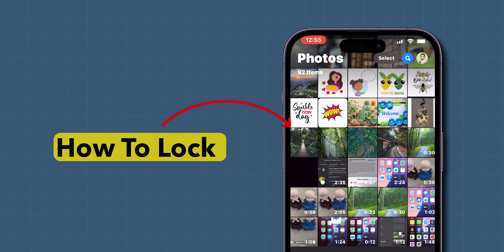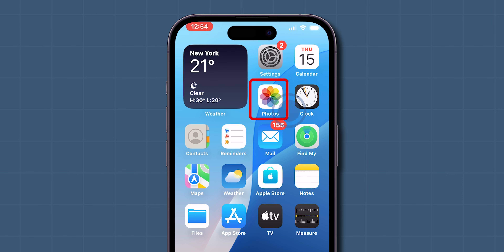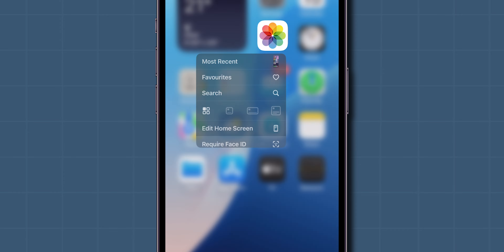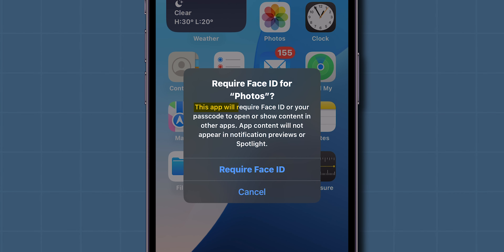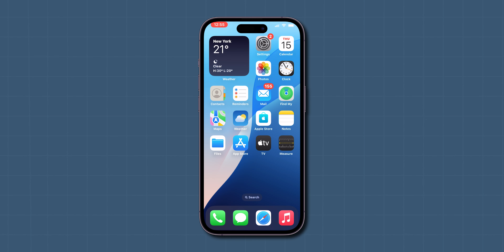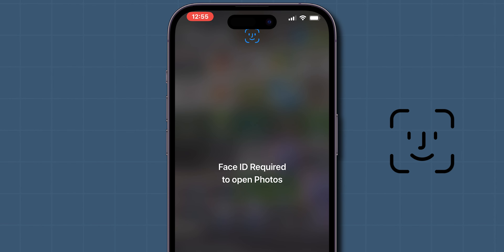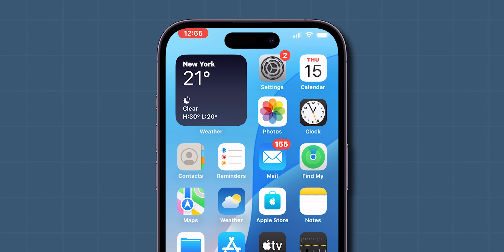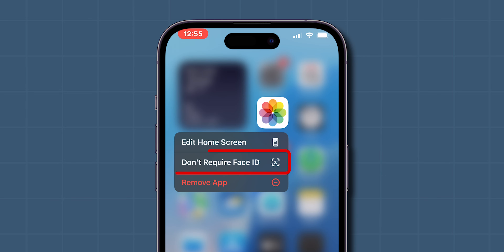How To Lock Photos On iPhone?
Unlock the secret to keeping your private photos safe on your iPhone with this easy trick! In this video, we guide you step-by-step on how to lock photos on your iPhone in just seconds. Whether you want to hide sensitive images or simply keep your personal memories secure, this method is perfect for you.

Learn how to use the built-in features of iOS to safeguard your photos from prying eyes. We’ll cover everything from accessing the settings to using the hidden album feature effectively.

Don’t let anyone snoop through your private moments! Watch now to discover how you can enhance your iPhone's privacy settings and keep your cherished memories locked away.